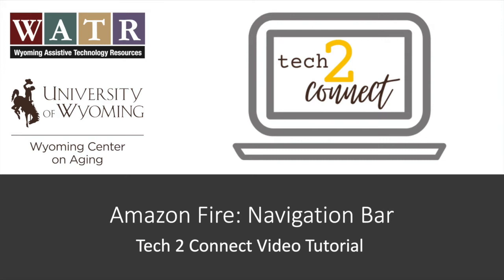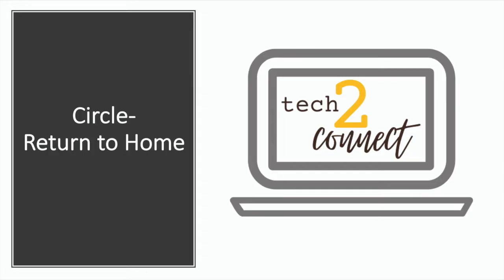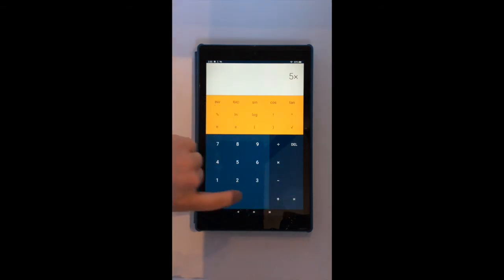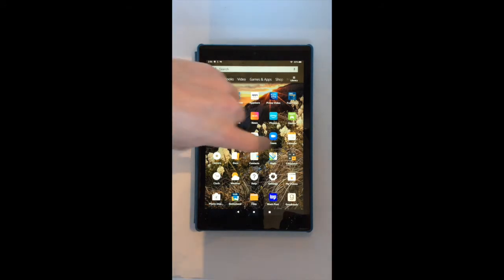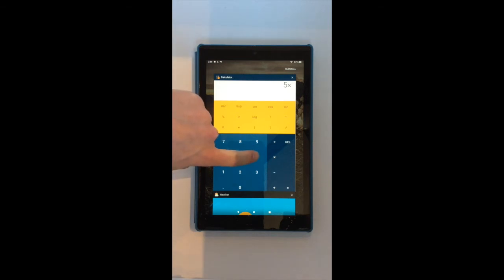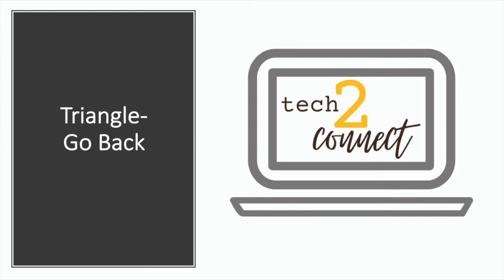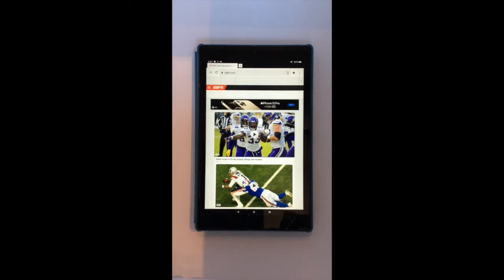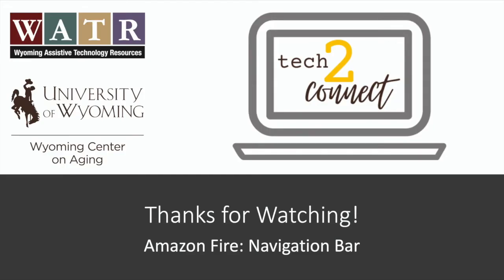Amazon Fire: Navigation Bar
This video covers Amazon Fire's Navigation Bar. The three components of the navigation bar are discussed: Go back, Return to Home, and Switch between apps.